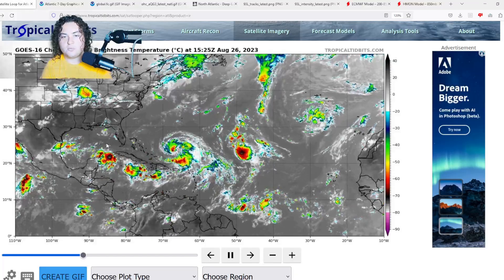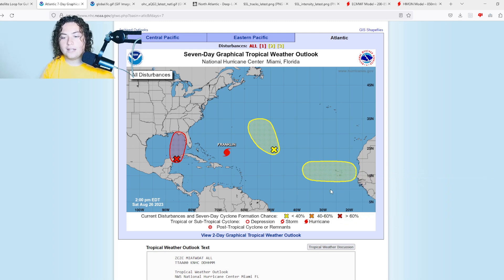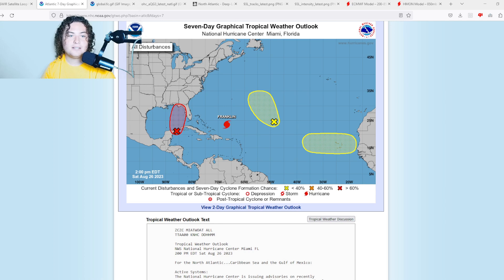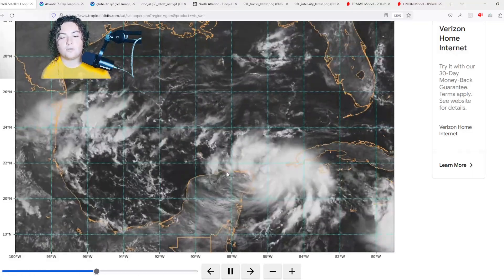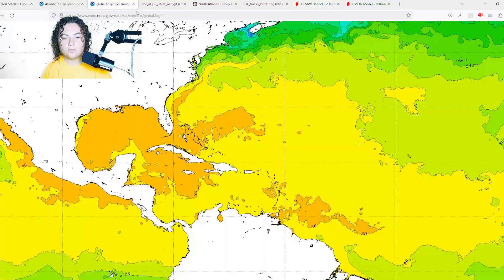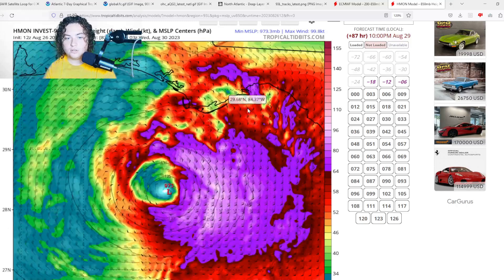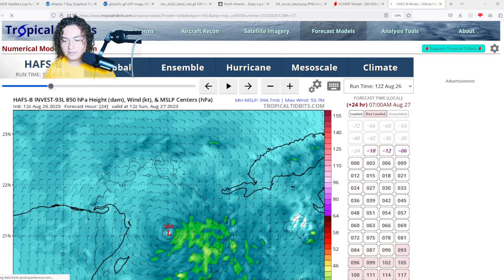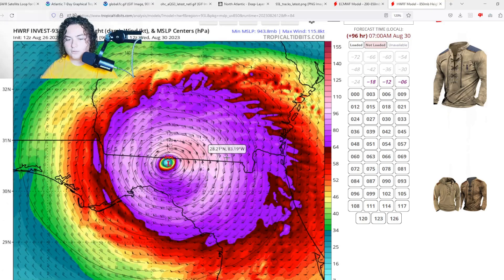Tropical Update: Florida Major Hurricane Possible! 90% Chance Of Development! Who Needs To Prepare?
Well folks, we now have FIVE tropical systems in the Atlantic Ocean! First is Tropical Storm Franklin that  is organizing and developing in the Atlantic Ocean! It currently has winds of 50 MPH and a pressure of 1003 mb. It is expected to strengthen further as either a strong Tropical Storm or a weak Hurricane.

The Gulf of Mexico is also seeing some action soon as the NHC tagged Invest 93L in the Caribbean and Gulf! Currently has a 80% chance of development, but the system will be moving in great conditions for development!

ANOTHER Tropical Wave entered the Atlantic Ocean and now has a 40% chance of formation while moving over the Main Development Region this week! This has really organized over the last 24 hours and could certainly develop in the next few days!

ANOTHER AREA OF INTERST was tagged by the NHC in the eastern Atlantic Ocean. It currently has a 20% chance of development in the next 7 days, but it is expected to come off the African Coast early next week, showing just how confident that this thing will develop!